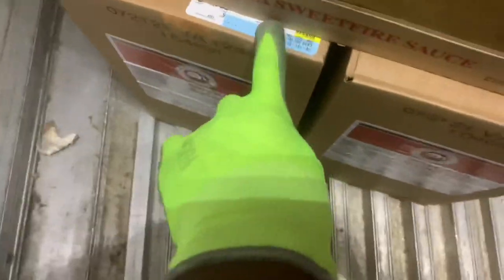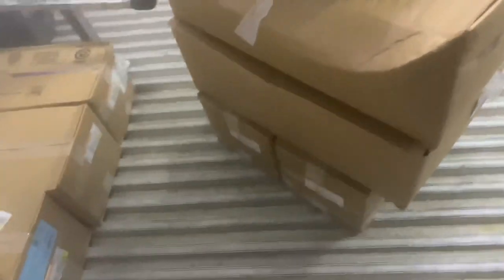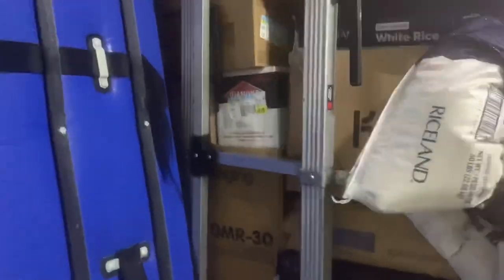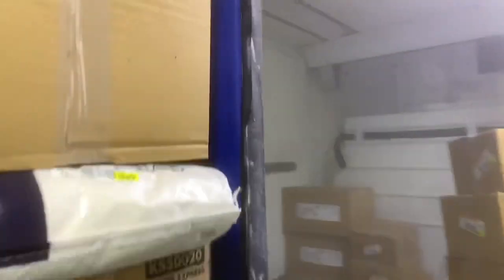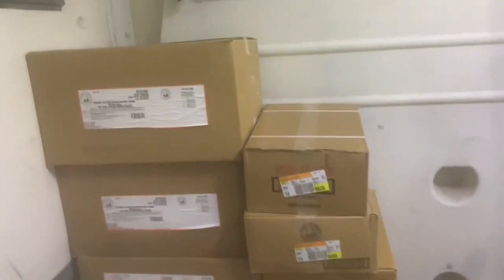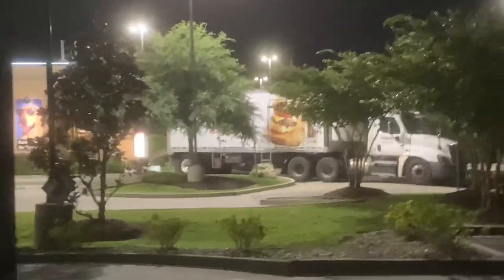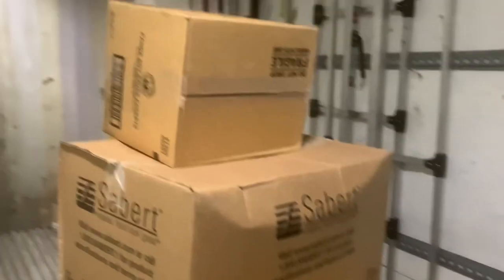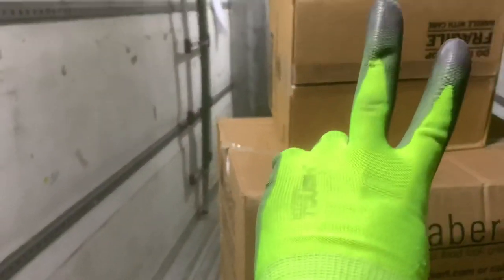Gordon Foodservice & Reinhart Foodservice Driver’s making deliveries|Labels facing out for easy scan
In today’s video I remind new foodservice driver’s to keep the labels on the cases facing out for easy scanning. I also take a look at Reinhart making a delivery next door to my customer. Just another day in the foodservice trucking world!